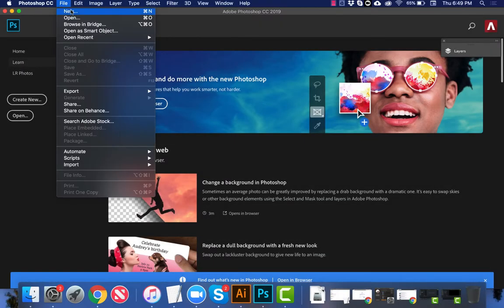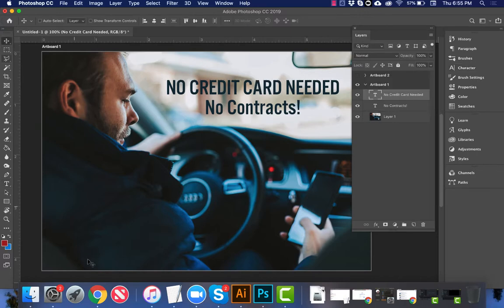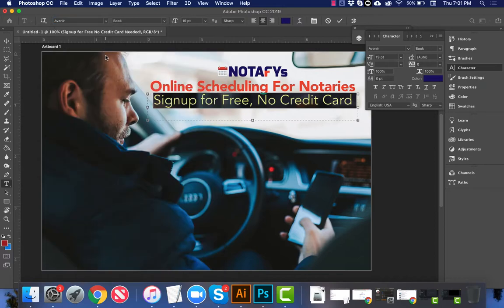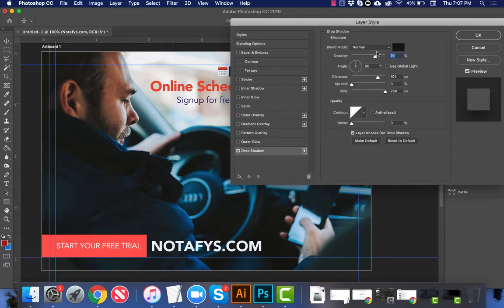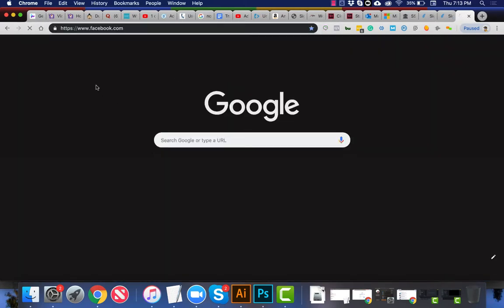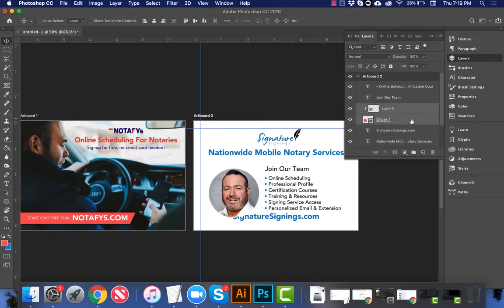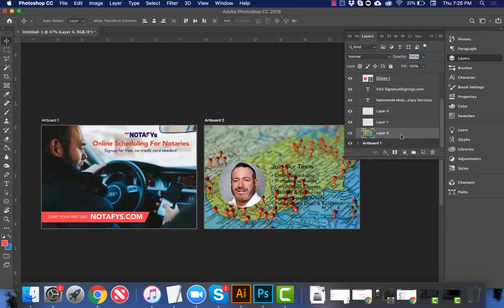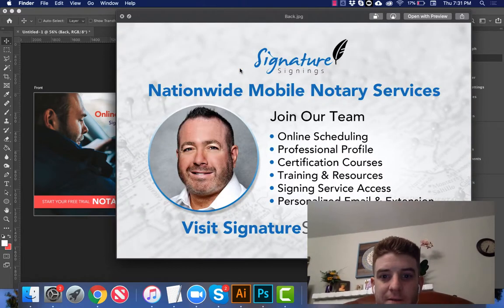How to Design a STUNNING Flyer (Photoshop CC Video Tutorial)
In this video, Adrian will show you how to create a flyer design in photoshop cc Tutorial. Using Creative Cloud on a MacBook Pro. He creates a quick 4"x6" double-sided flyer for printing in this Adobe Photoshop CC Video Tutorial (2019). He'll show you everything you need to know to create a simple and easy flyer design using only just a couple images.

Instructed by: Adrian Boysel of Instagraphics

Photos provided by the client

Programs Used; Adobe Photoshop CC